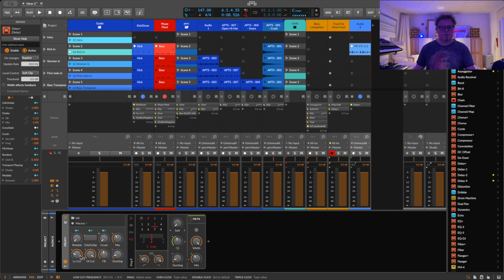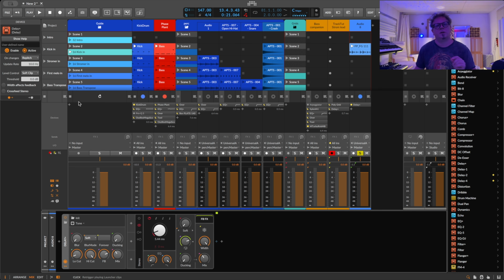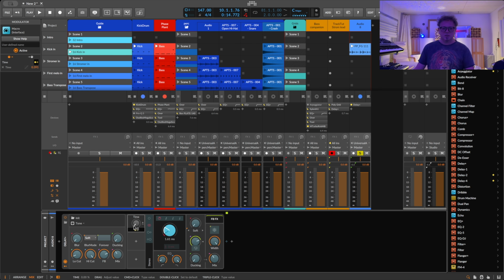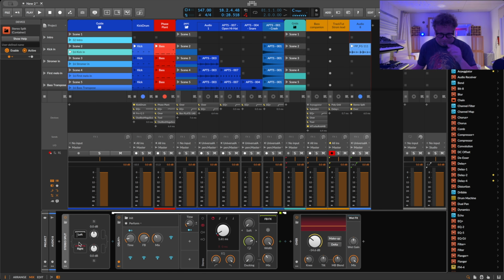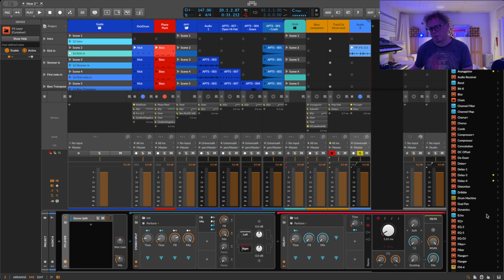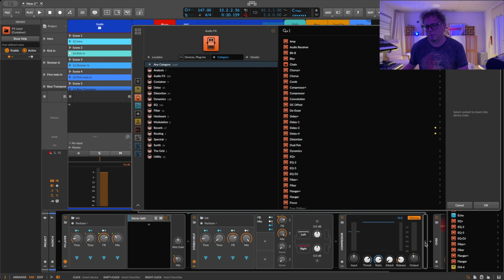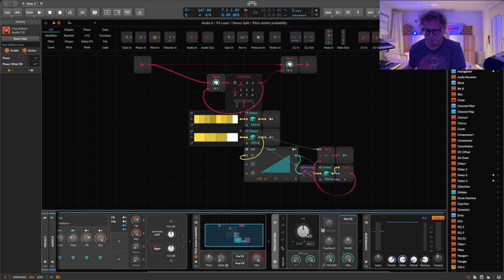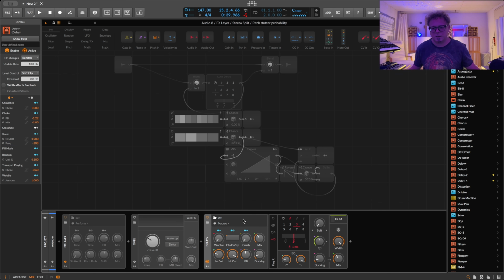Delay+ is a very nice modulation delay👽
Think Delay+ is just another ping pong delay? Think again. 🎶

In this video, we take a deep dive into Bitwig Studio's Delay+ — one of the most underrated and versatile delay devices in any DAW. While it handles classic ping pong duties beautifully, Delay+ goes far beyond the basics with its powerful modulation capabilities, turning simple echoes into evolving, living textures.